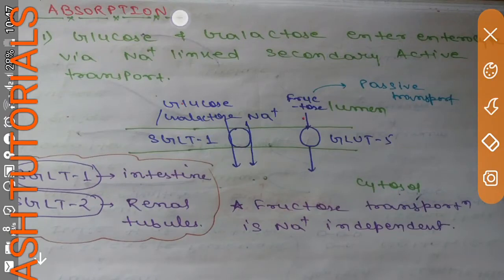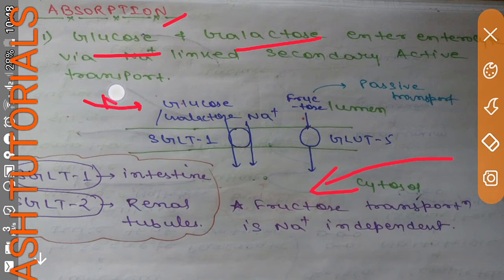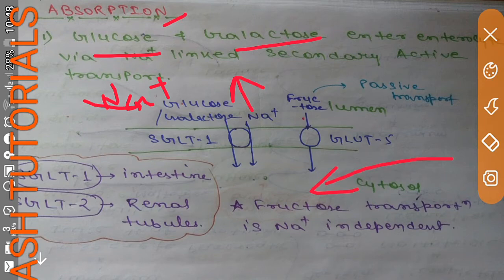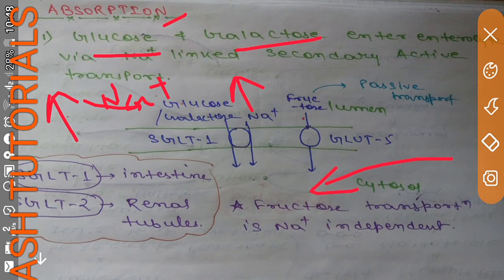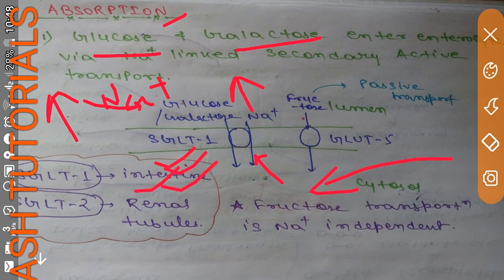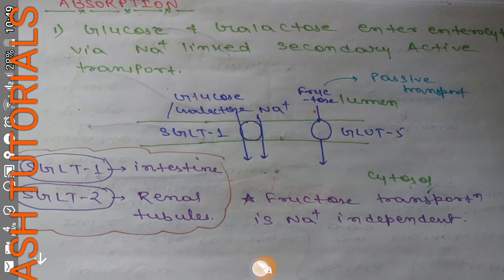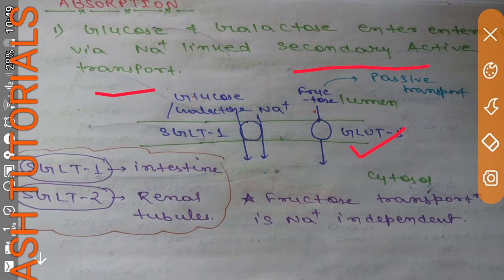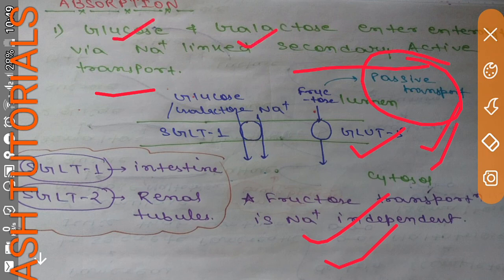ABSORPTION OF GLUCOSE,GALACTOSE,FRUCTOSE- DIGESTION OF CARBOHYDRATE..